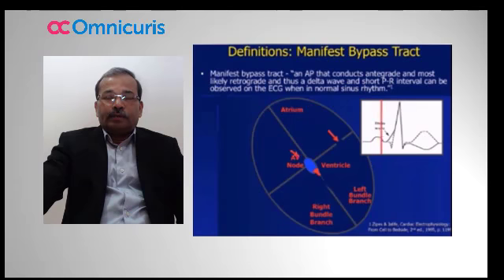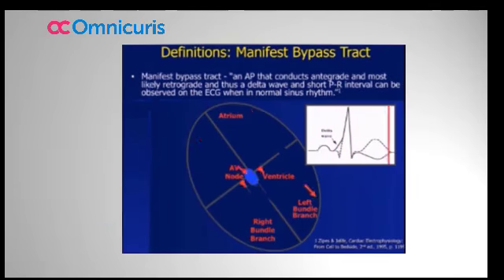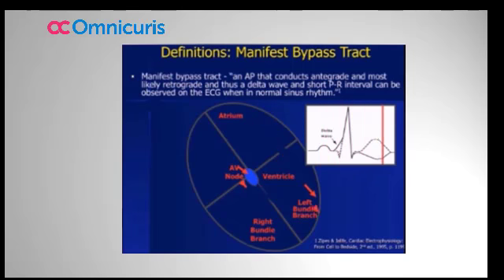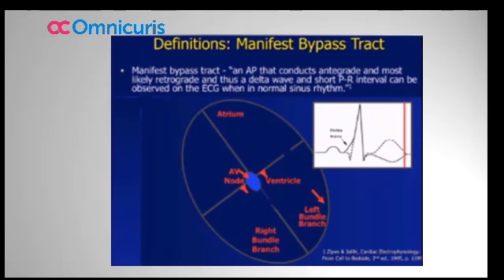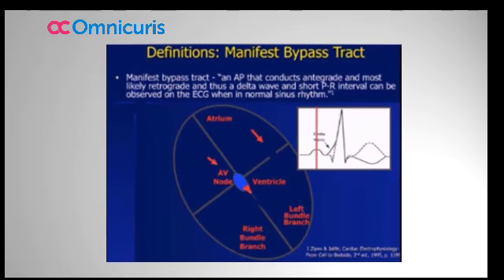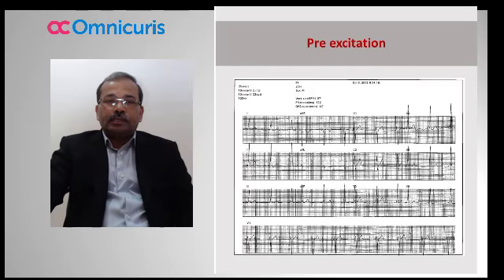Recognition and Management of SupraVentricular Arrhythmia's (SVT) | Dr. Shashidhar Pal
for online CME with Accredited Associations.